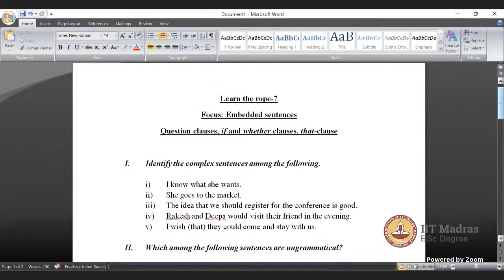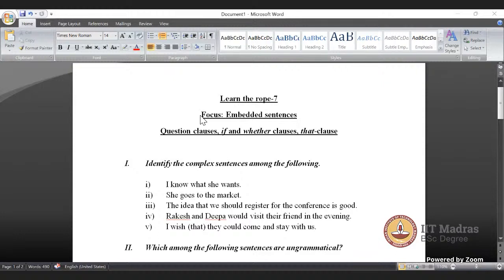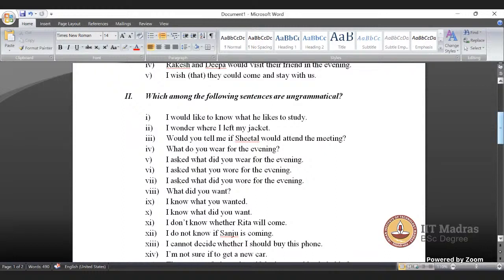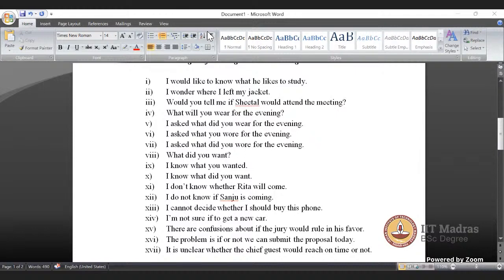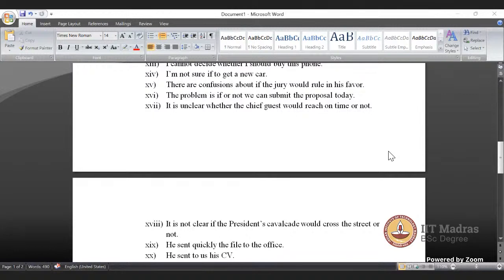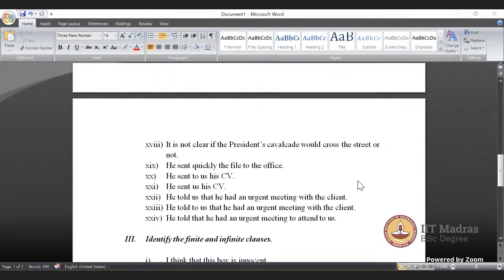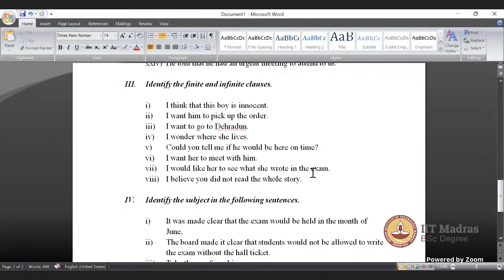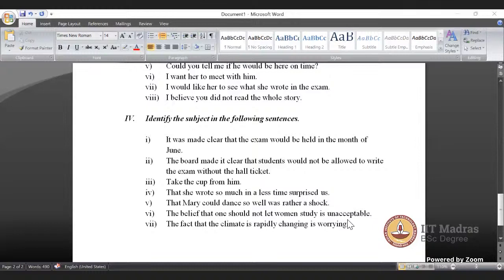Learn the Rope (English 2)